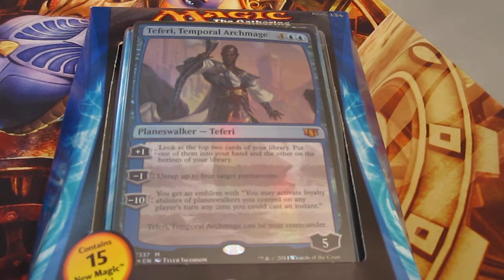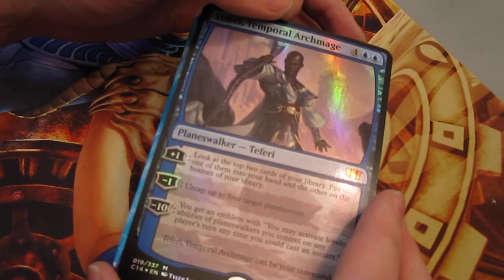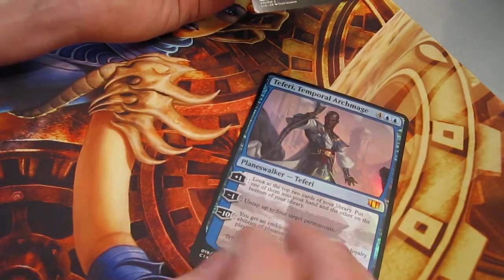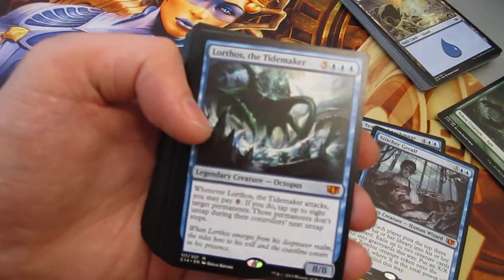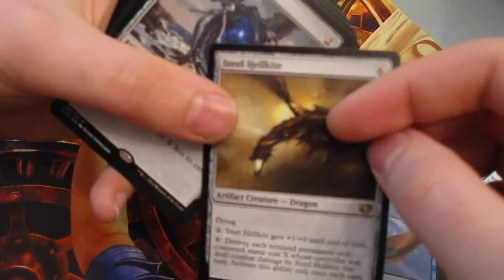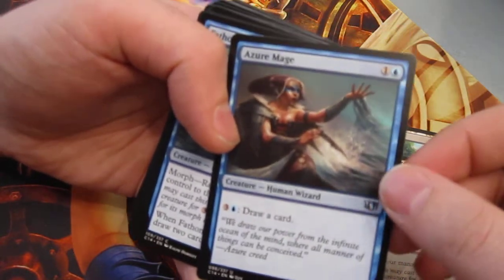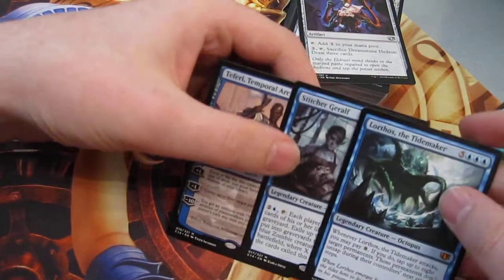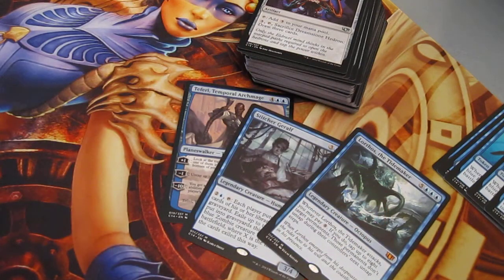Peer Through Time (Commander 2014) opening and card evaluation mtg Commander edh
First part of a two video segment talking about the Commander 2014 precon. Second video we will chat about how to improve and what to take from these precons.